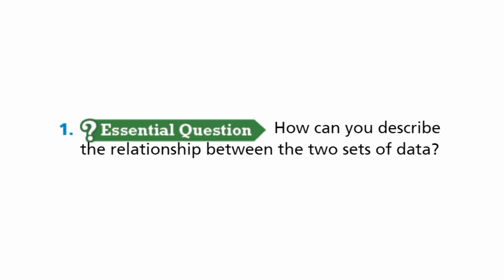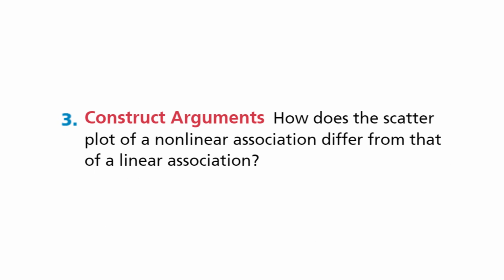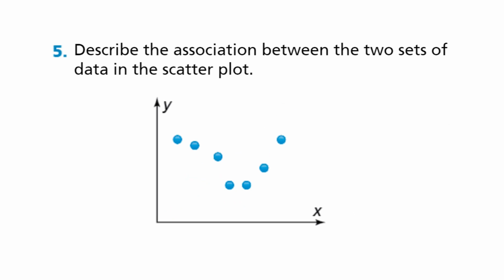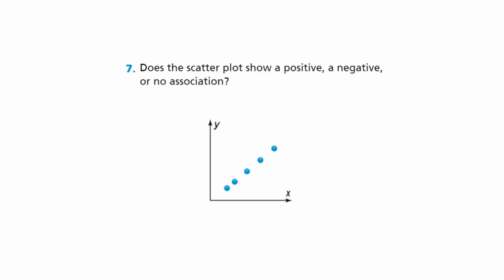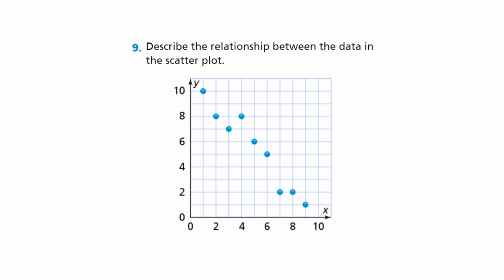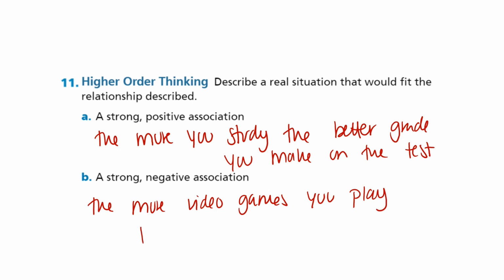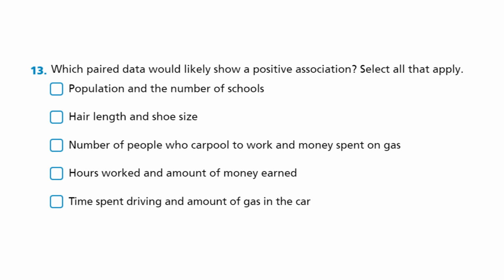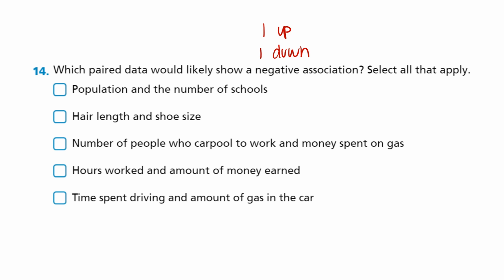Textbook Pages 228 230